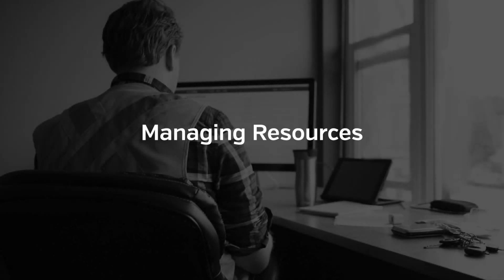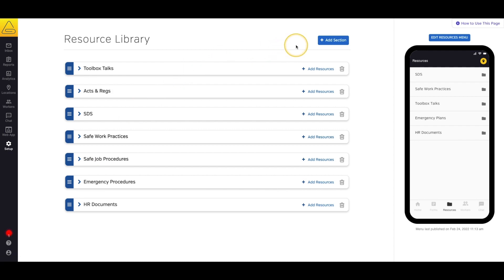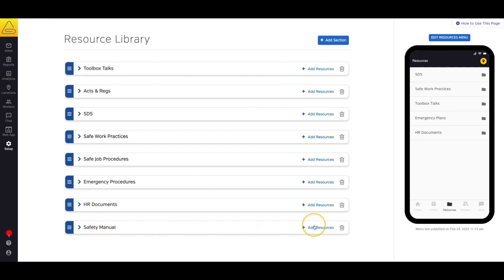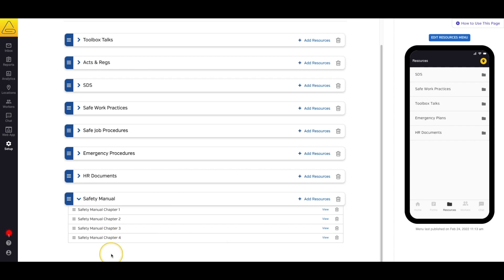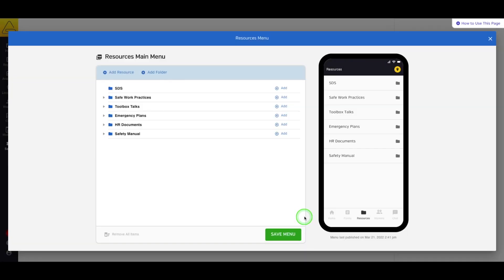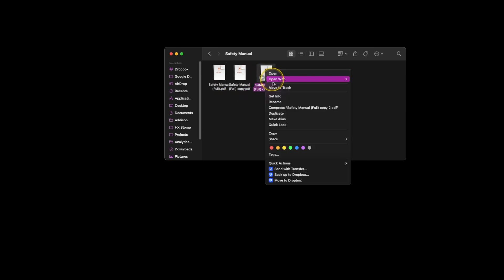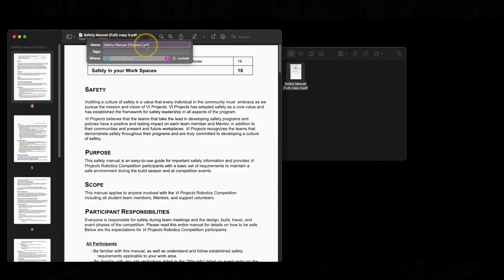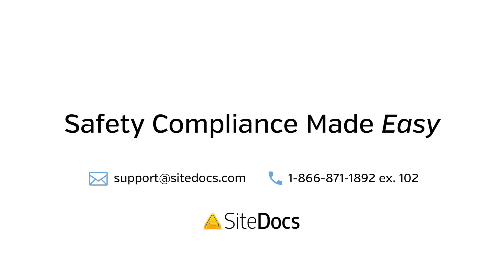How to Build your Safety Resource Library in SiteDocs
There are a lot of documents that your workers refer to out on site that aren't Forms they need to fill out. We call these "Resources" - things like your Safety Manual, SDS documents, site plans, etc.

Uploading these to your PDF Resource library is quick and easy; this tutorial video will walk you through it. Resources can typically be accessed offline as well as online for greater assurance your team has what they need in the field.